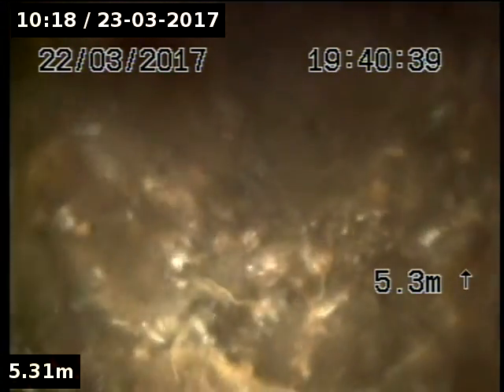Blockage King 6 Grant Ave Toorak 2017 03 23 10 18 22